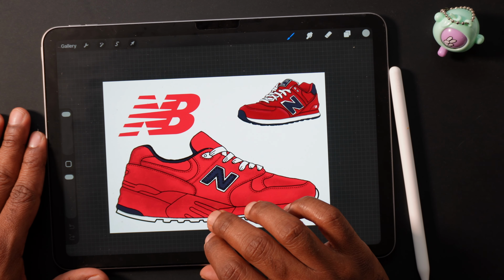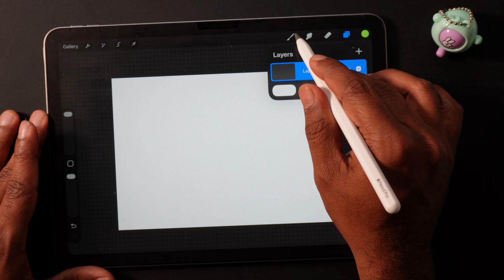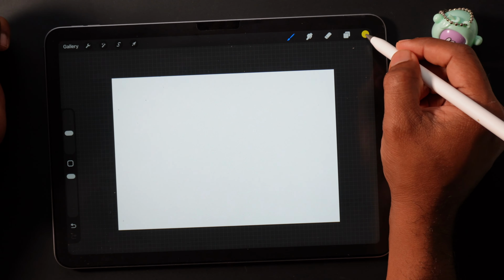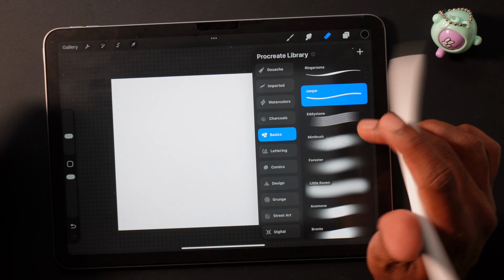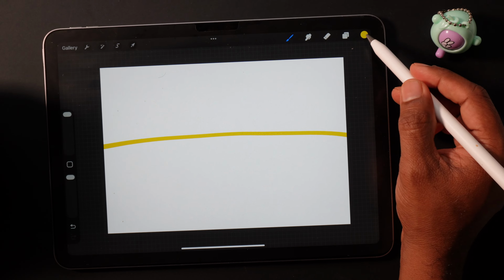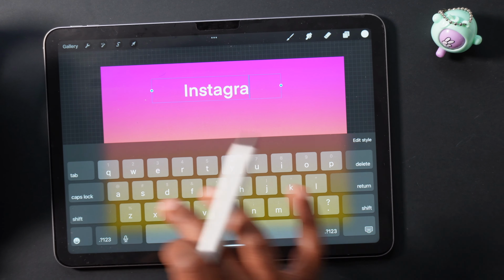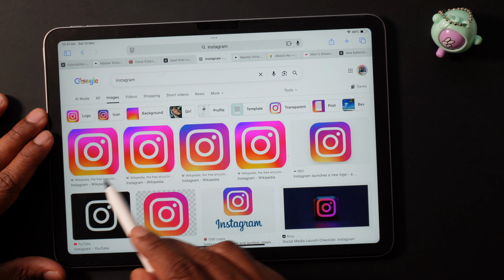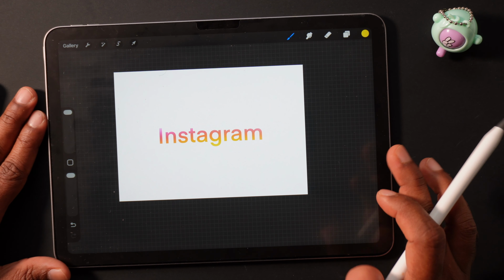Learn Procreate - Easy Tutorial for Beginners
A basic intro to Procreate and how to get started including a hands-on exercise at the end.